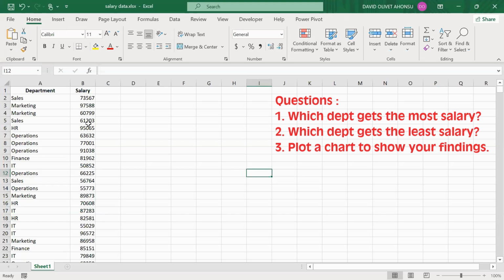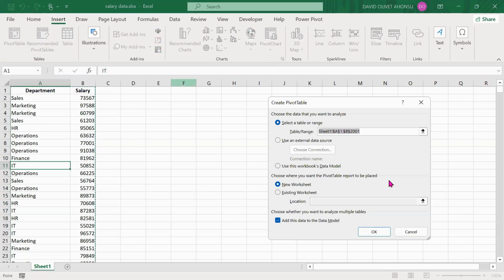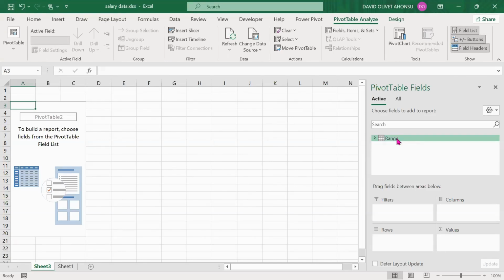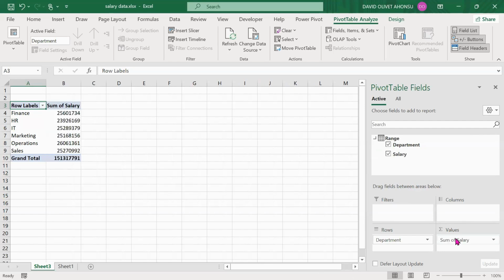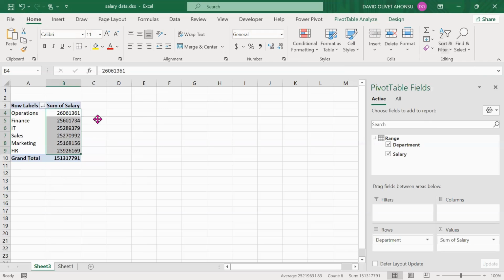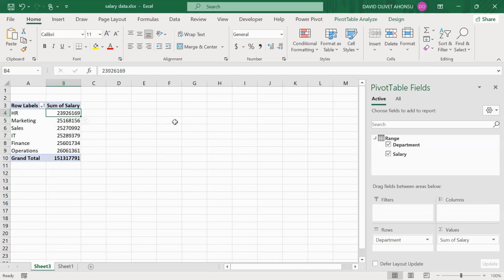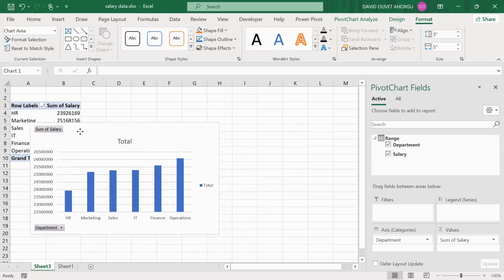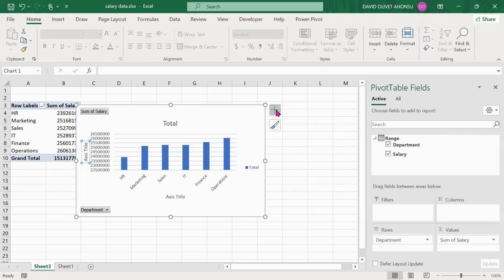Excel Pivot Table | How to use pivot table and chart to summarise your data.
Learn how to use Excel Pivot table and pivot chart to easily summarise your data. Basic Excel pivot table training. How to build a pivot table in Excel. Pivot table shortcut in Excel. Pivot table in data science.